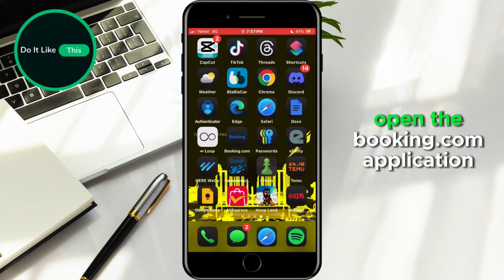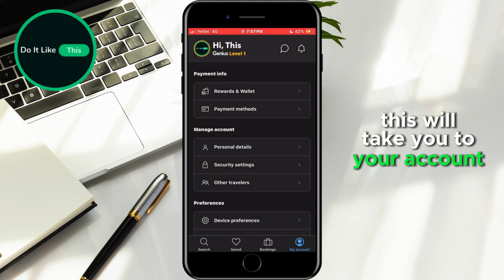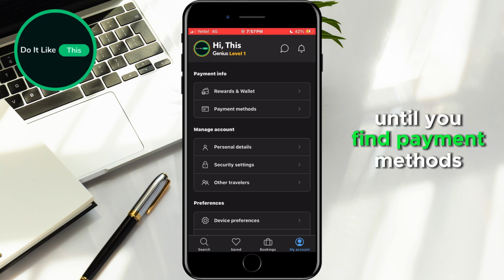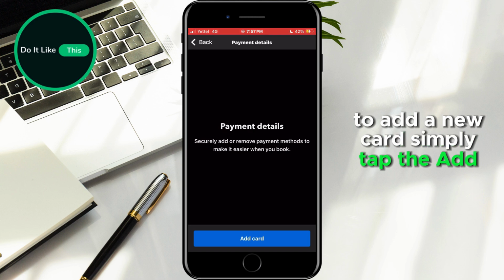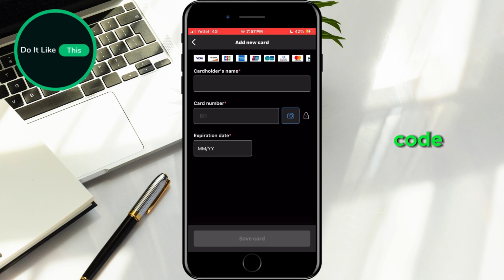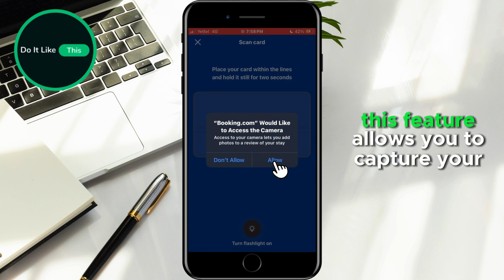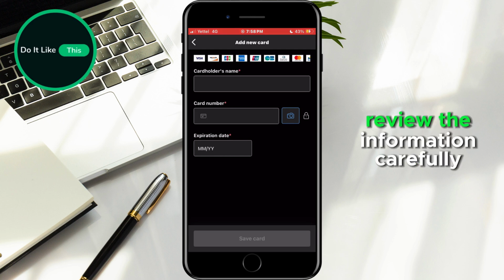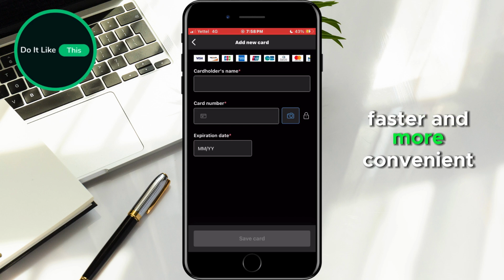How to Add a Credit Card to Booking.com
🎉 Ready to make your travel bookings easier? In this step-by-step guide, we’ll show you **how to add a credit card on booking.com** in just a few minutes! 📱💳 Whether you're using the **booking.com app** or the website, you'll learn **how to add a payment method to booking.com** seamlessly. Never miss an opportunity to secure your reservations with confidence! 🚀

Plus, we’ll cover **how to make payment in booking.com** to ensure you know every detail.